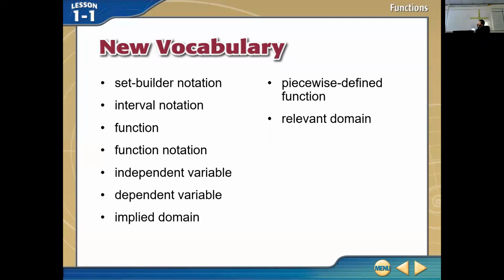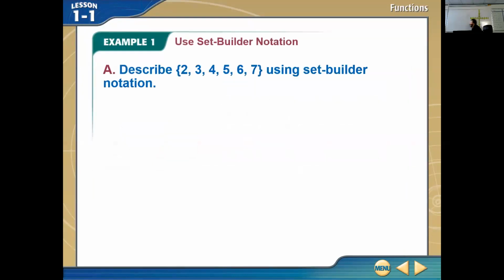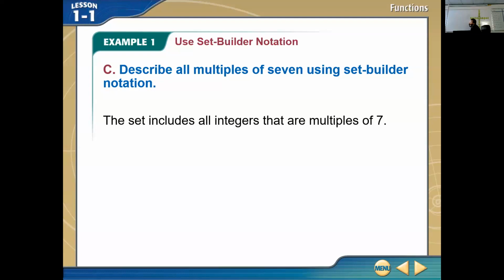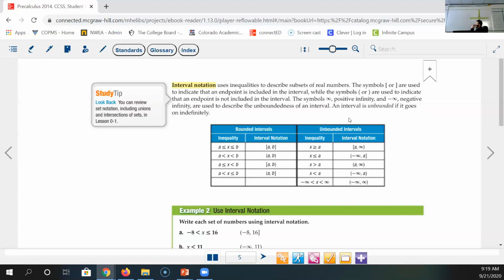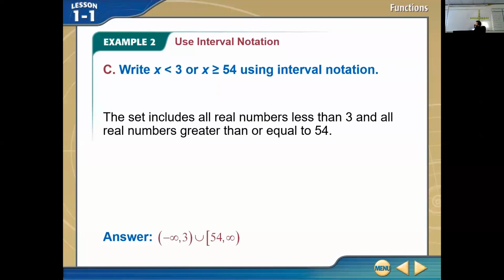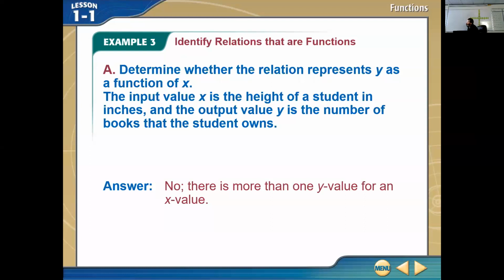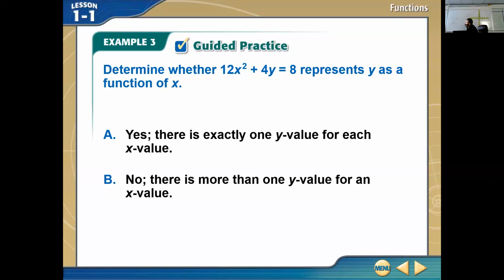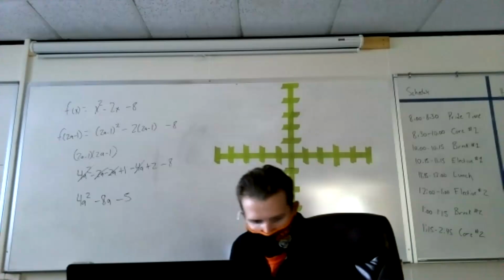PreCalculus lecture 9.21.2020